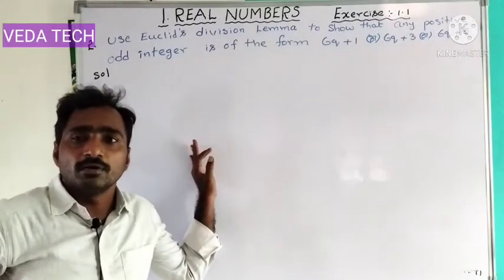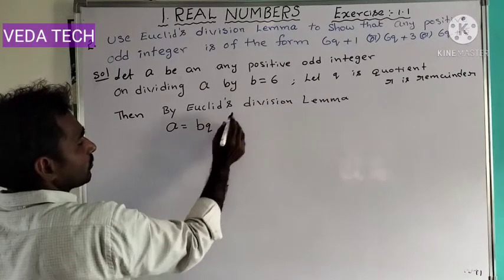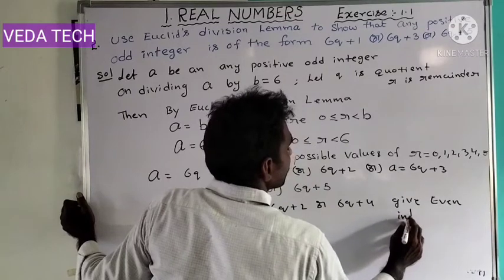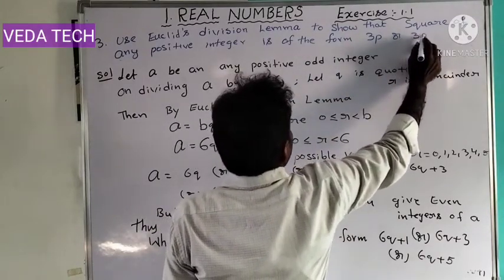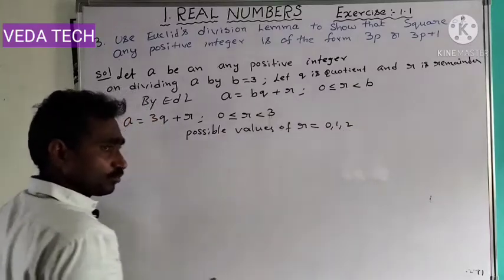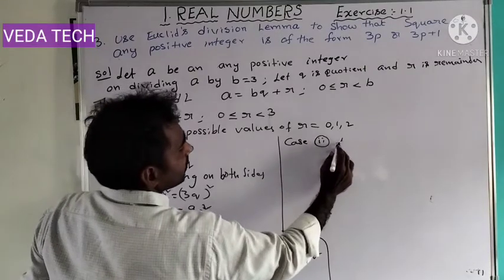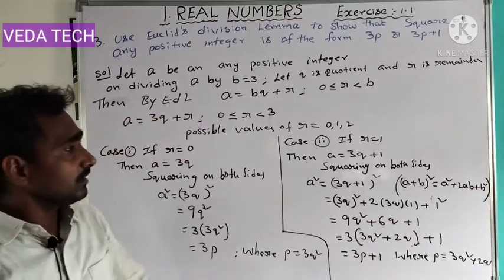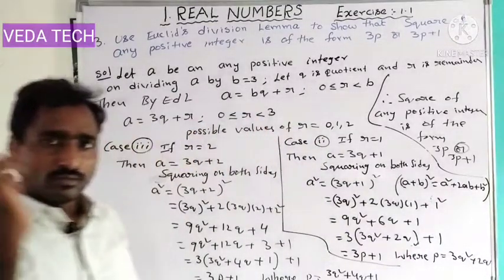APSSC||Real Numbers||Session 3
గ్రామీణ, పట్టణ పేద మధ్య తరగతి విద్యార్థులకు కార్పొరేట్ విద్యను, జాబ్ ప్లేసెమెంట్స్ను ఉచితంగా కల్పించడమే మా లక్ష్యం.
టెన్త్ (present 9th) పిల్లలుకు, నవోదయ ప్రిపేర్ అయ్యే పిల్లలకు, గవర్నమెంట్ జాబ్స్ (SI, CONSTABLE, RRB, GROUP D, BANKS... etc) కు ప్రిపేర్ అయ్యేవారికి ఇప్పుడు మంచి అవకాశం ఎందుకంటే VEDA TECH App ఇప్పుడు తెలుగు&ఇంగ్లీష్ మీడియంలో కోచింగ్ మరియు మాక్ టెస్ట్స్ నిర్వహించబడును.